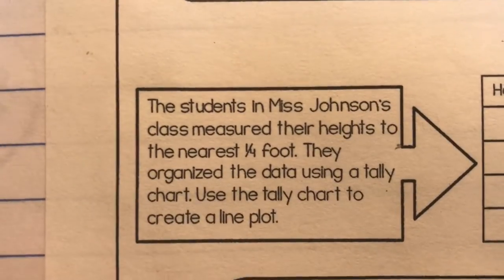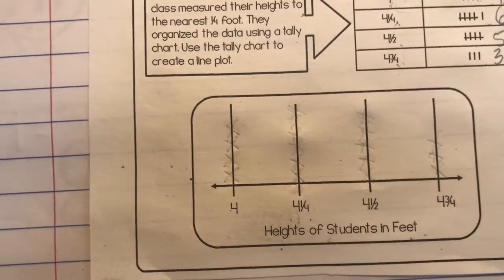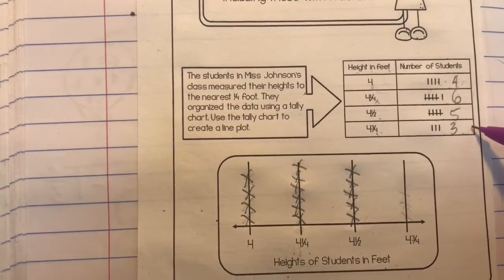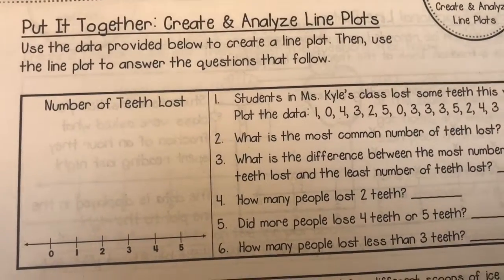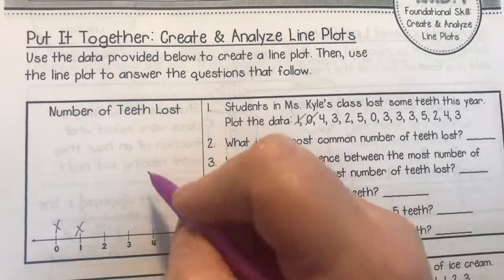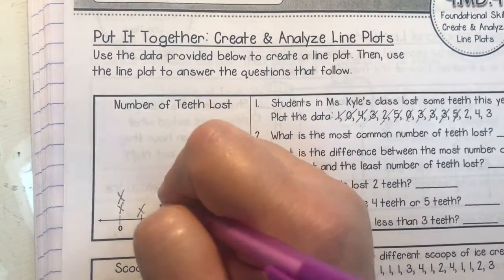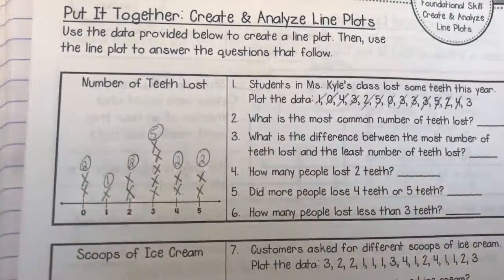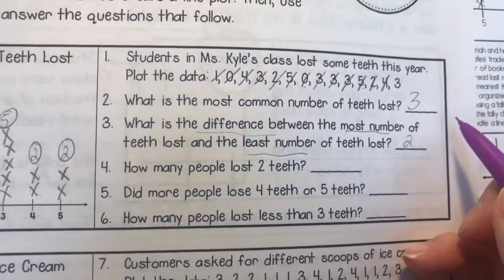4MD4 Line Plots